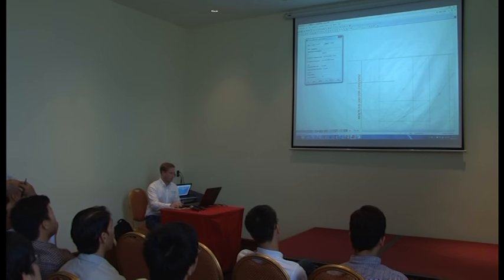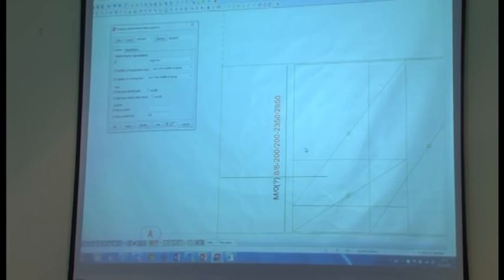Ngày hội người dùng Tekla Việt Nam 2015 - Khu vực Tp. HCM (Phần 9/9)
Tekla Vietnam User Day 2015 - HCMC (Part 9)

Năm 2015 đánh dấu một cột mốc mới trong mảng dịch vụ của Tekla bằng việc đổi mới toàn bộ hệ thống dịch vụ trực tuyến. Trang hỗ trợ khách hàng Tekla Extranet trước đây chỉ dành cho các khách hàng có hợp đồng bảo trì sẽ được thay thế bởi trang Tekla Account dành chung cho mọi khách hàng, tuy nhiên sẽ có một số hạn chế nhất định dành cho những khách không có dịch vụ bảo trì Tekla.

Như thường niên, đại diện từ hãng Tekla sẽ tham gia giới thiệu các tính năng và cải tiến mới trong phiên bản Tekla Structures mới nhất vừa phát hành và cùng vói nhóm hỗ trợ kỹ thuật Công ty HSD Việt Nam giải đáp một số thắc mắc từ phía người dùng. Năm nay, ngoài sự hiện diện của ông Michael Hodgson – Giám đốc kỹ thuật mảng Kết cấu thép, chúng tôi còn rất hân hạnh đón tiếp ông Lahti Sakari – Giám đốc ứng dụng mảng Kết câu bê tông có mặt để chia sẻ về việc triển khai cốt thép (rebar detailing) trong Tekla Structures 21.

2015 marked as a new milestone in Tekla array of service by re-newing the entire online support system. The previous Tekla Extranet dedicated to on-maintenance customers would be replaced by Tekla Account for all customers, but there would be- obviously- some limitations for off-maintenance customers.

As annual, the representative from Tekla Corporation would present to introduce new features and improvements of the latest version of Tekla Structures; and colloborate with HSD Vietnam technical support team to answer inquiries from Tekla users. This year, in addition to Mr. Michael Hodgson – Technical Manager of Steel segment, we are very pleased to welcome Mr. Lahti Sakari – Application Manager of Precast segment to share about rebar detailing part in Tekla Structures 21.